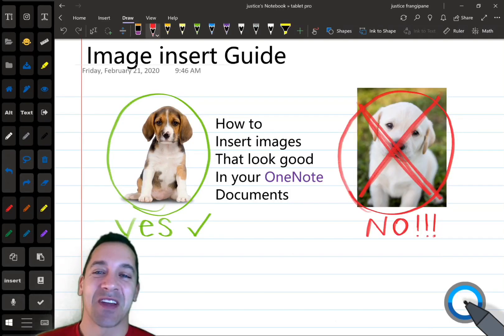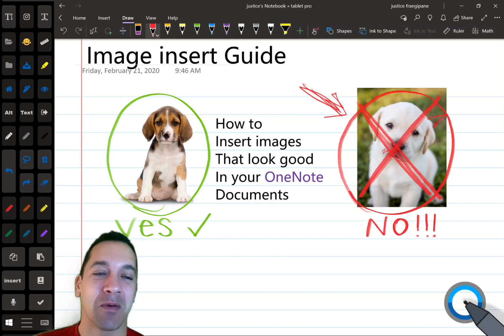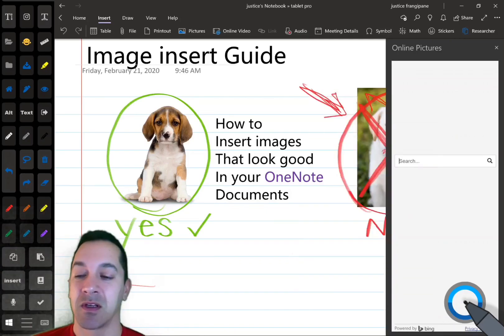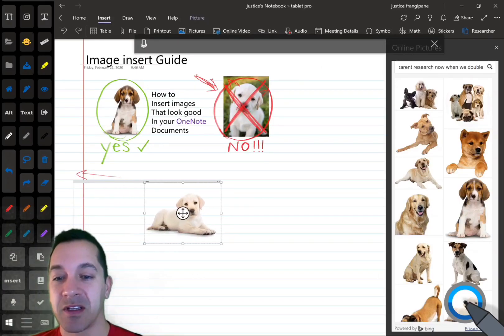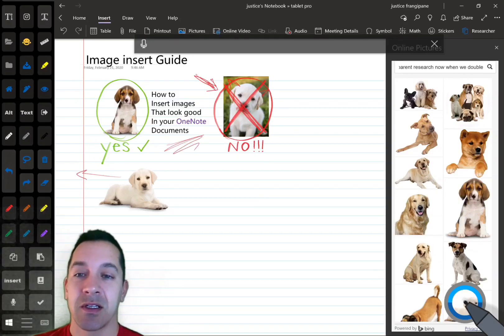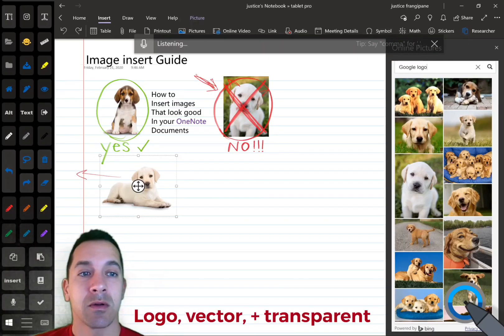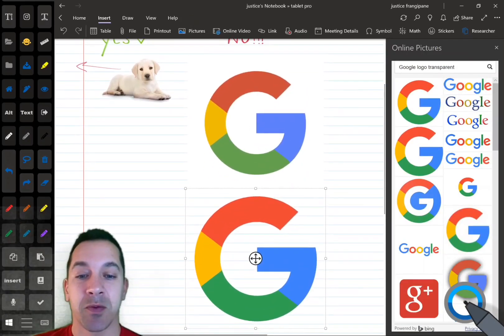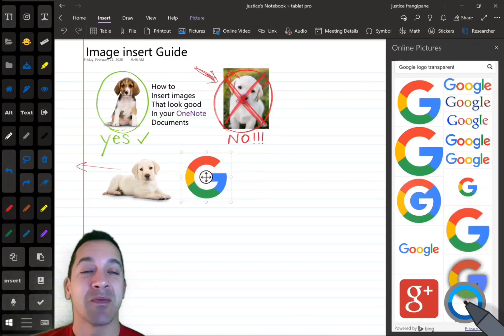OneNote Quick Tips - NEVER insert images like this again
In this OneNote quick tips video Justice from Tablet Pro shares the fastest and best way to insert images into your OneNote documents. Learn how to insert images with transparent backgrounds